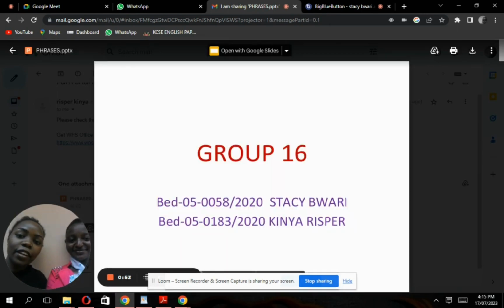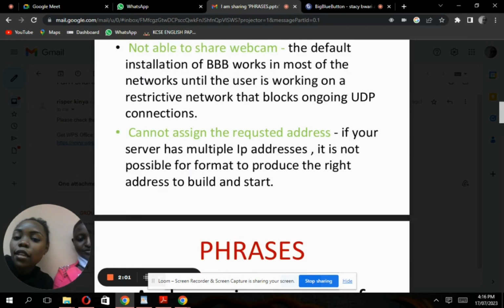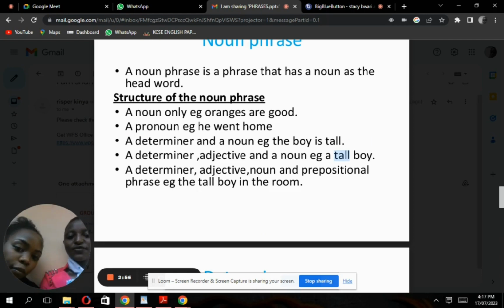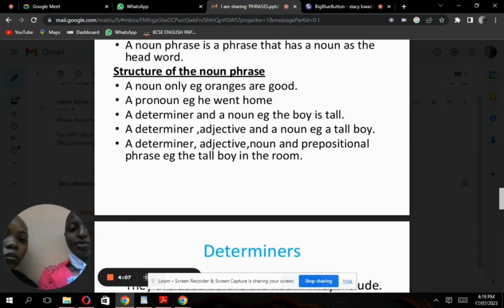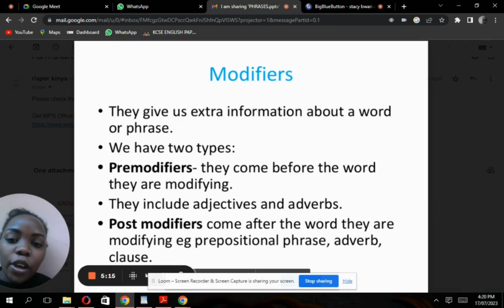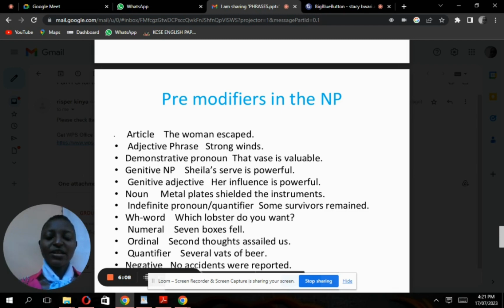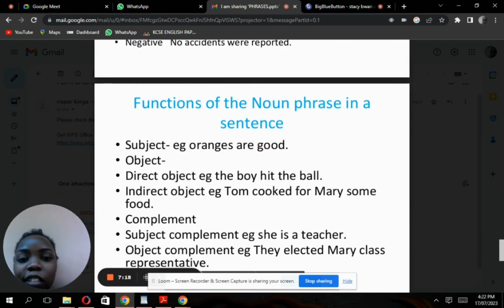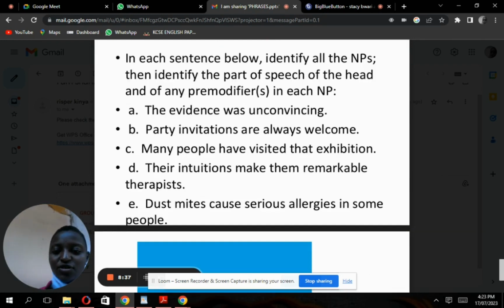18 July 2023